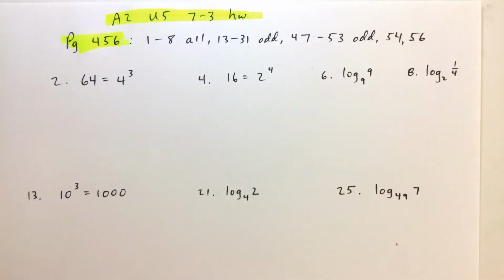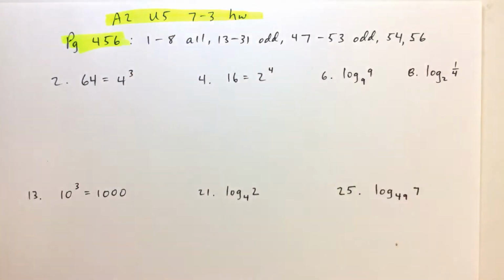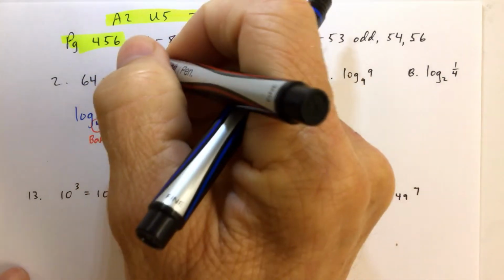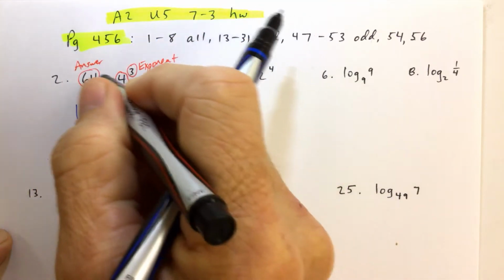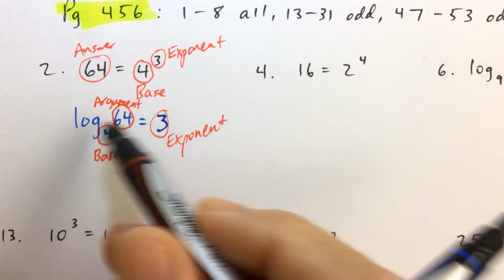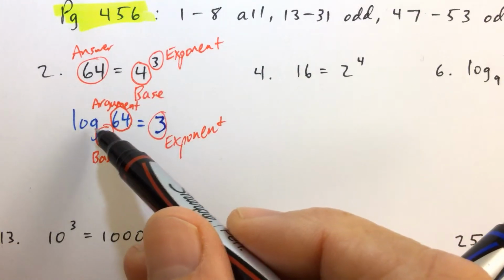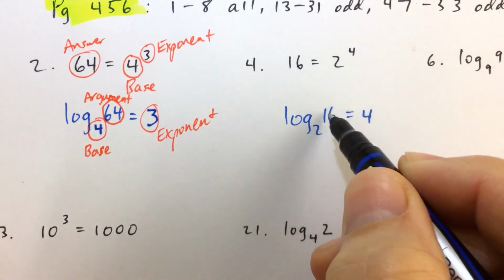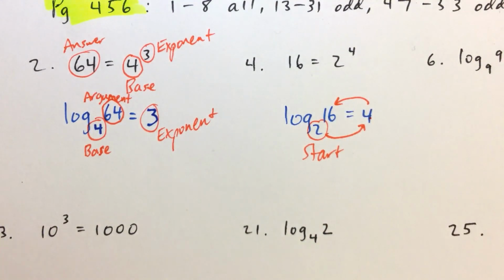A2 U5 7-3 hw Pg. 456-457 Solutions to #2,4